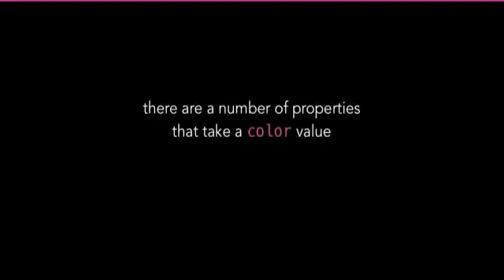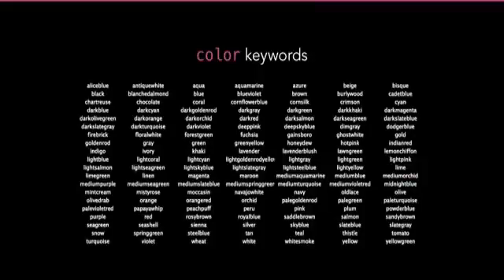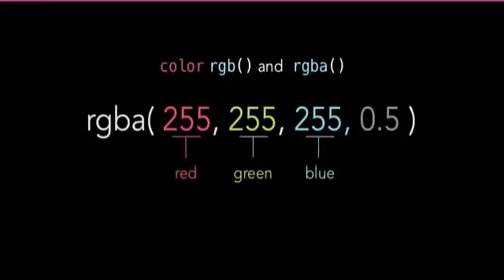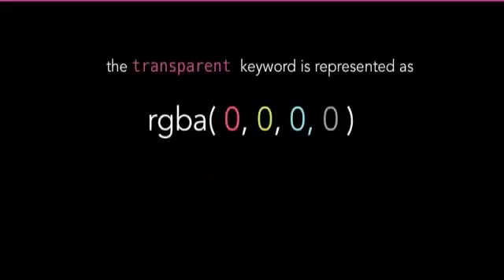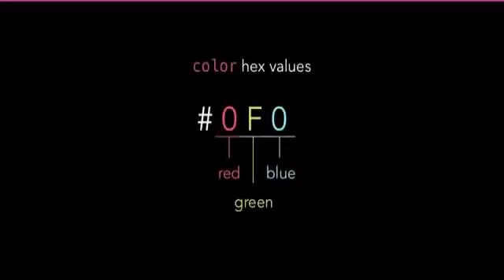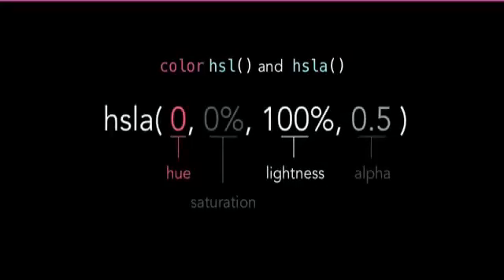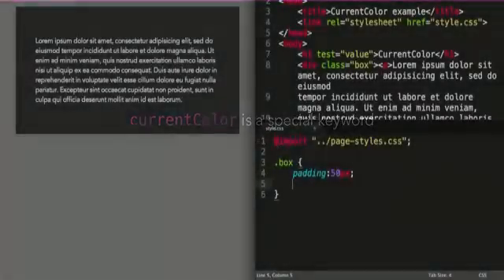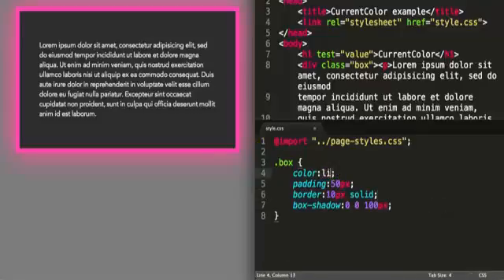AZ CSS: C is for Color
Color can be specified in a number of formats including keywords, hex, rgb and hsl. The color property effects the foreground color of an element - its text color. Color as a value can be used in many places such as border-color, background-color, gradients, box-shadow, text-shadow, and fill in SVG.